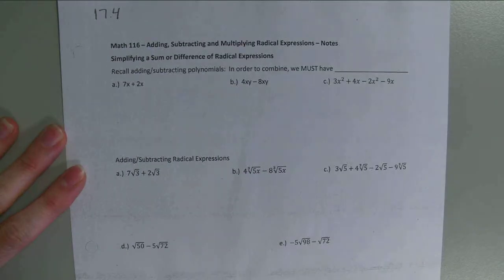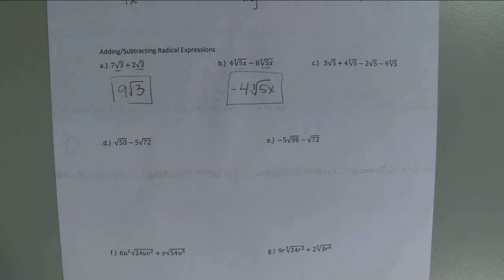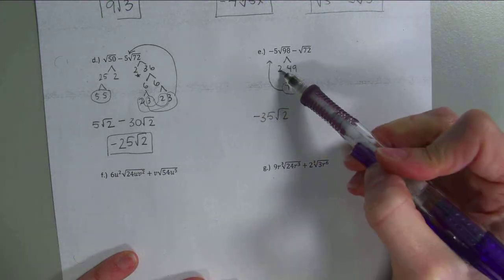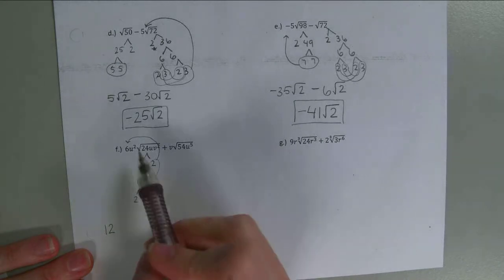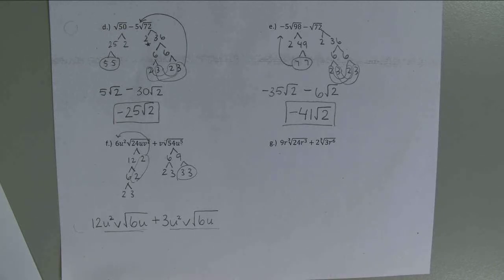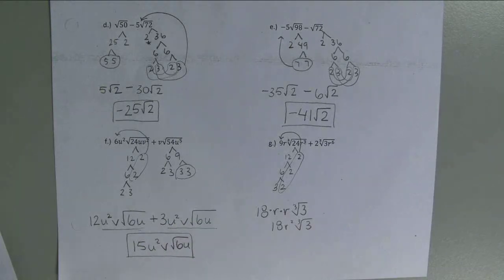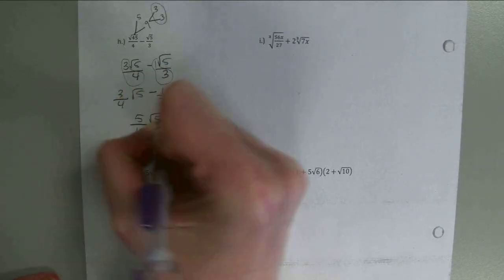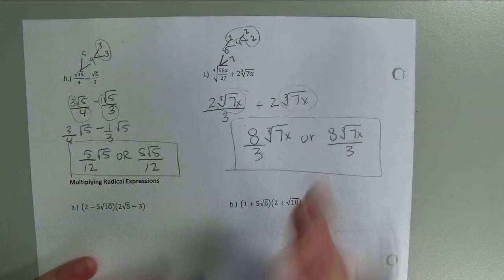MATH 116 - 17.4 Video Lecture Part 1